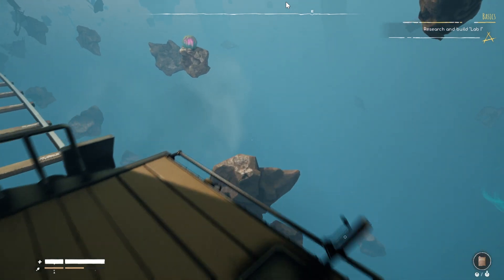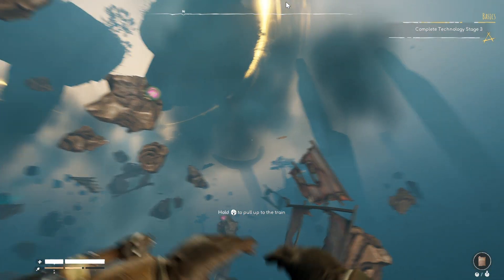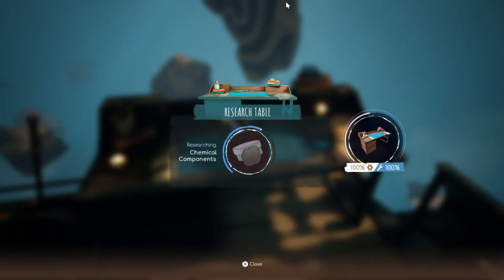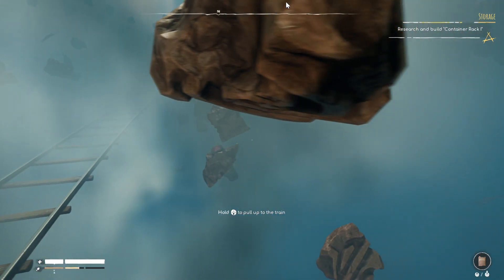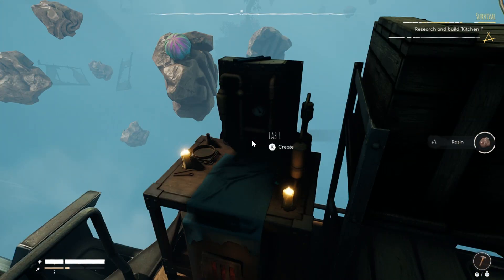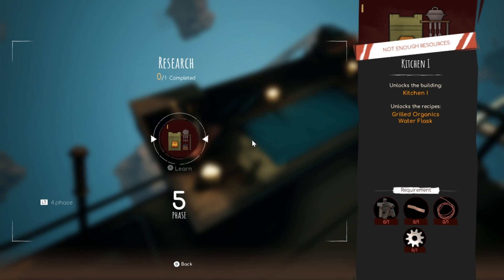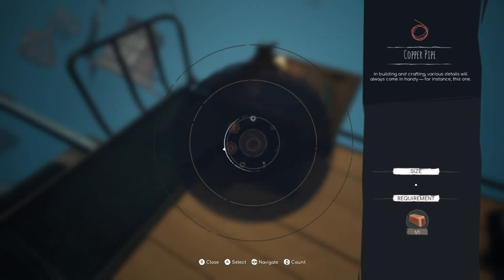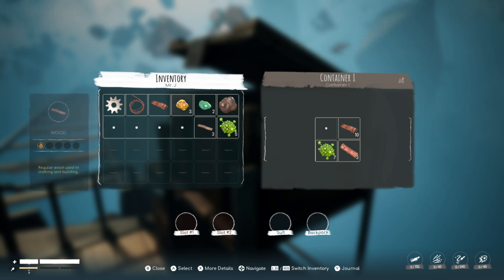Creating The Lab (Voidtrain)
In this episode, Dazzzani and I add a lab to the train, along with a storage shelf. We discover with the lab running, we are able to make and research a lot more, but wood is becoming an issue.